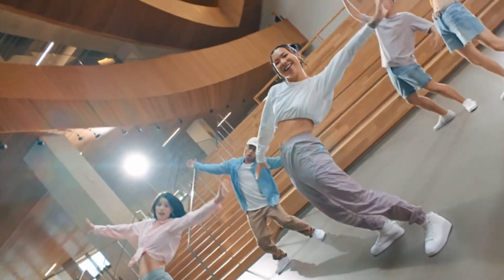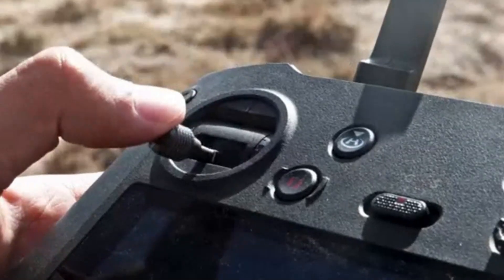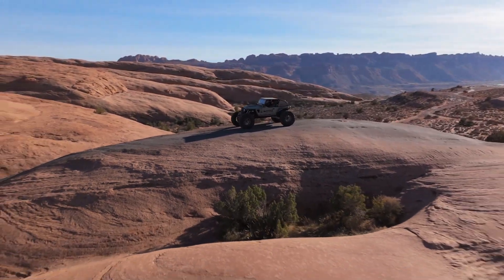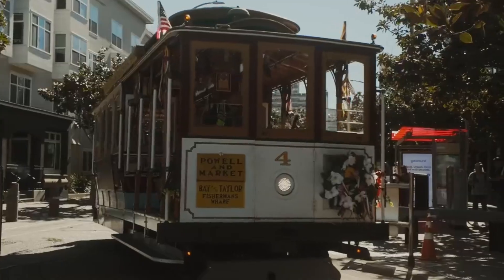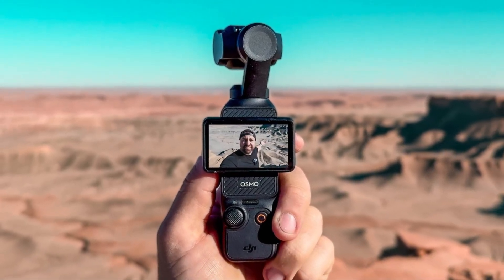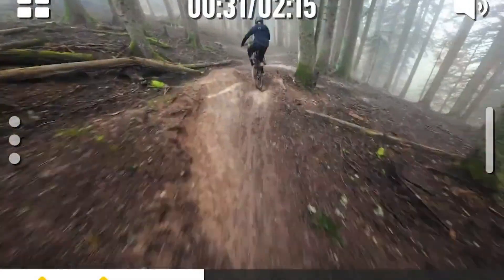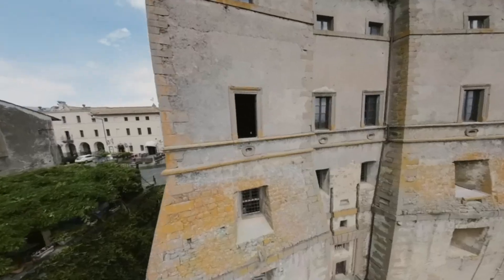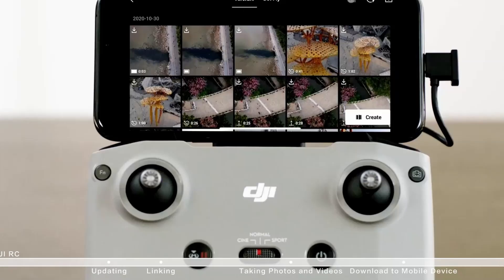All Upcoming Product from DJI - Avata 3, Flip, Osmo 360, Mini 5 Pro & More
Welcome to HiTEC! In this video, we dive into all the upcoming products from DJI expected in 2025. From cutting-edge drones to innovative camera systems and industry-leading gadgets, DJI is set to revolutionize the tech world once again.

DJI Flip
DJI RC Track

Explore rumored features, potential release dates, and how these products could change the game for drone enthusiasts, filmmakers, and tech lovers alike. Whether you’re eyeing the next DJI Mini, Avata, or groundbreaking camera innovations, this video has you covered!

Stay ahead of the curve with the latest leaks, trends, and updates from DJI.